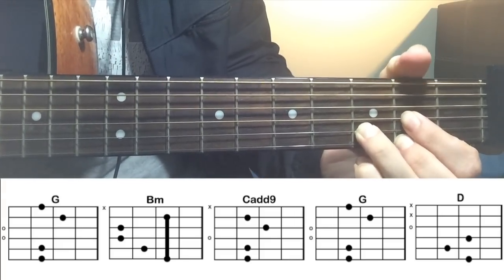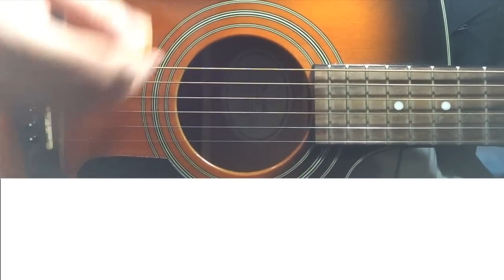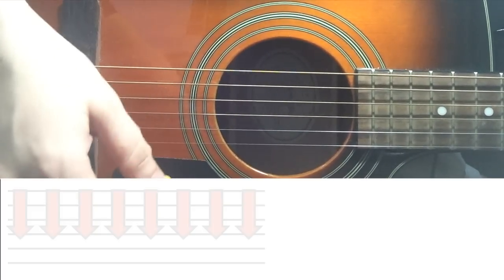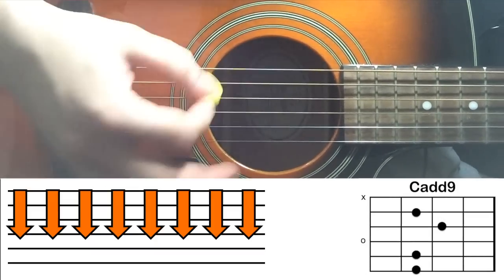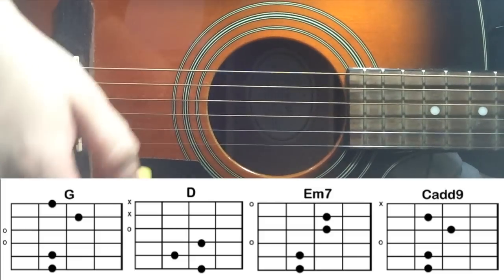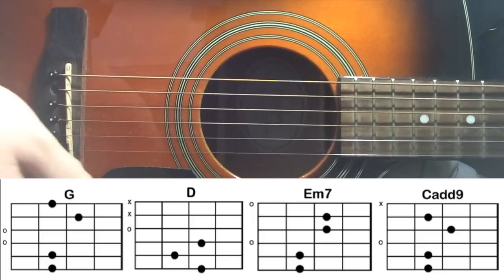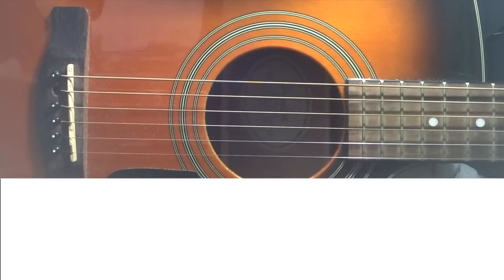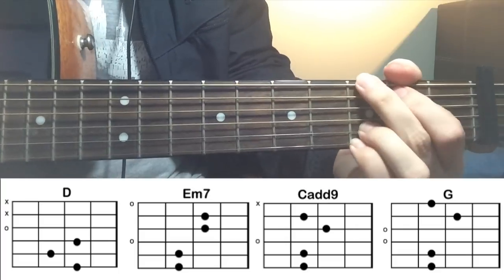"Man On A Wire" - THE SCRIPT Guitar Tutorial (Easy Chords Lesson)